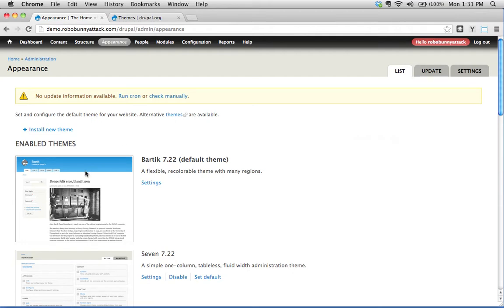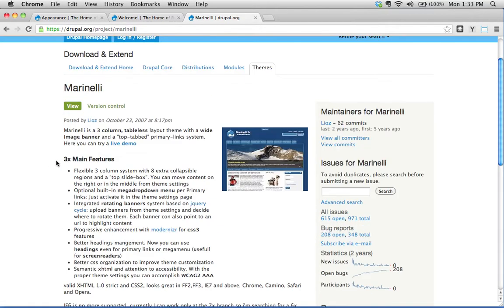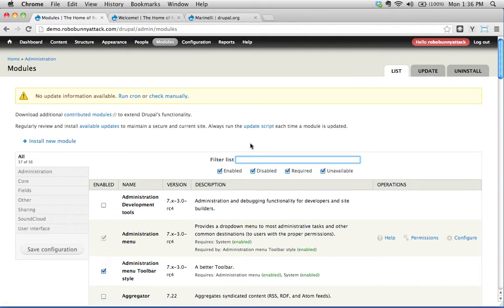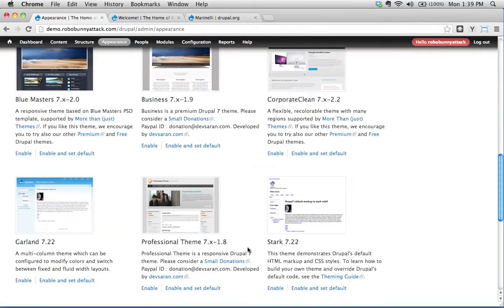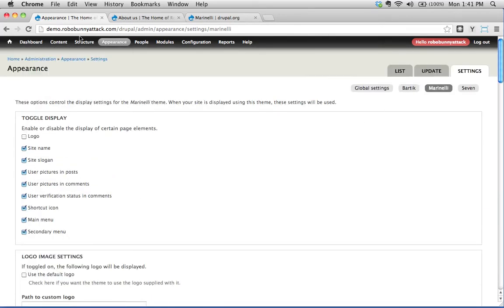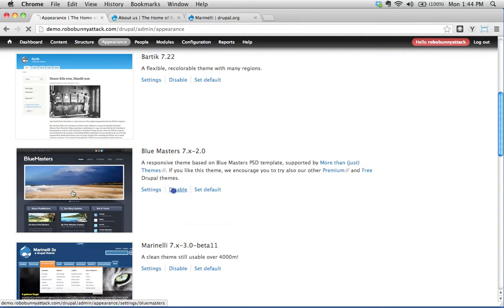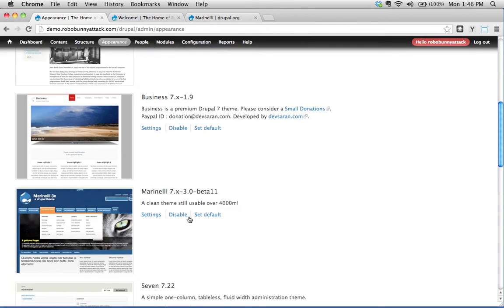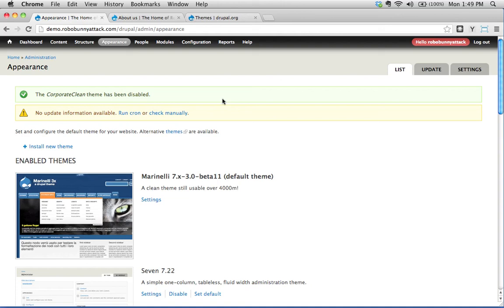How do I find, install, enable and configure a new theme on my Drupal site?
This tutorial screencast answers the question: How do I find, install, enable and configure a new theme on my Drupal site?